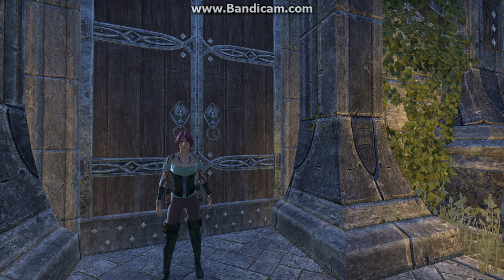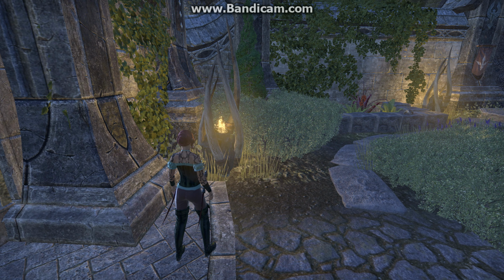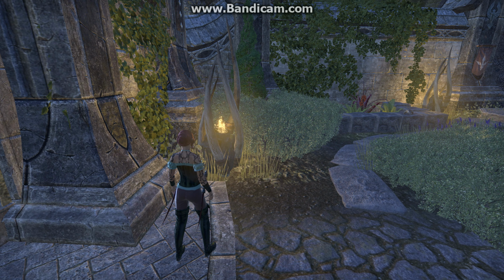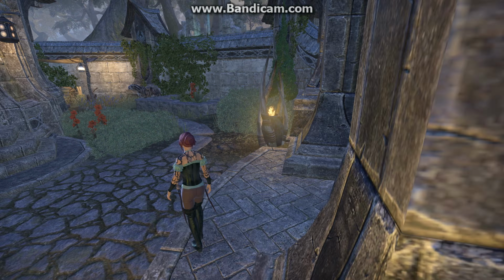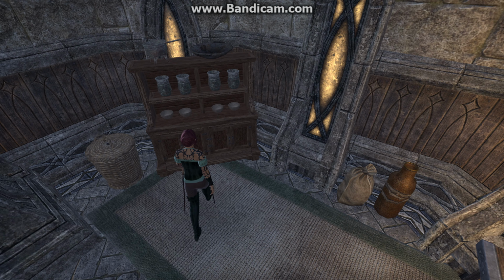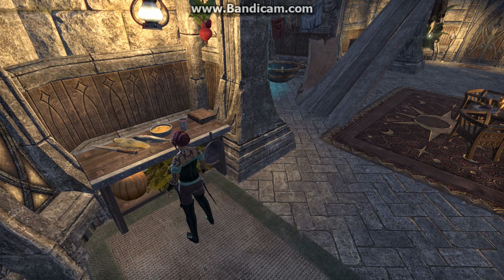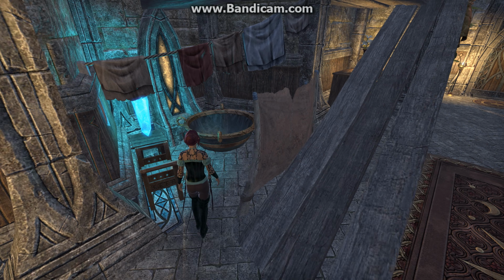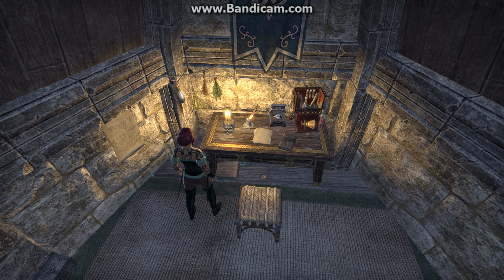Tour of my Black Vine Villa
I have decided, cobbled together recording equipment and all to make a video of an obsession I have had for some time now.  house decorating. This is one of the houses for one of my Elder Scrolls online characters